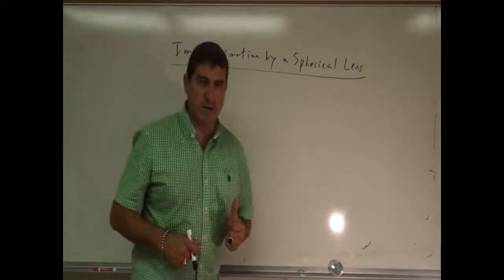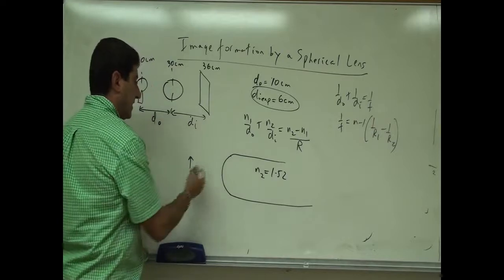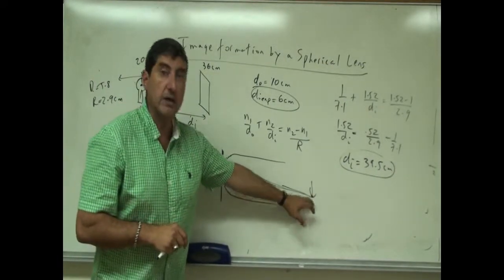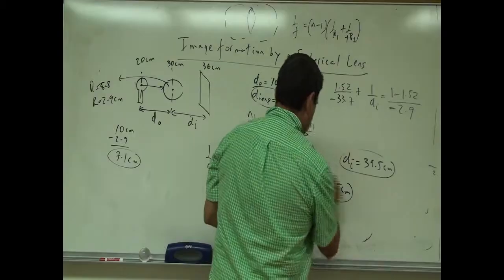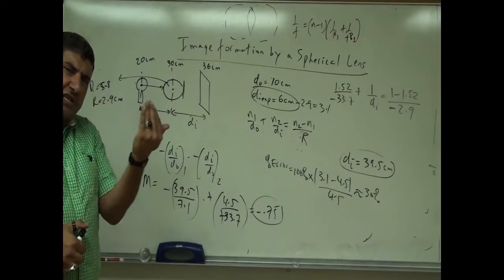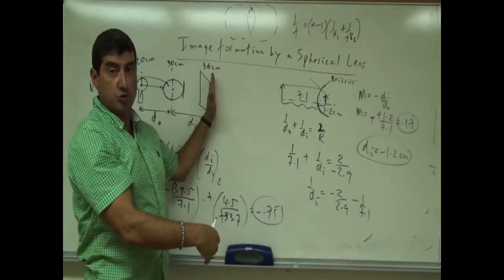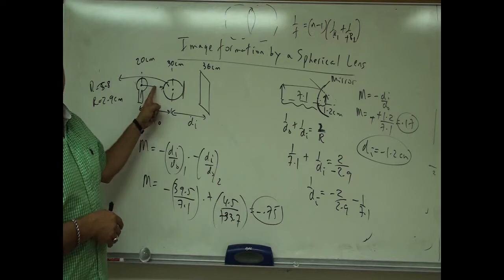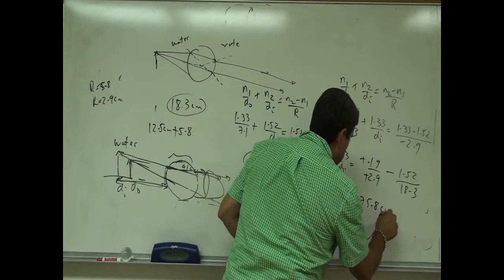Image Formation by a Spherical Lens in Air and in Water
This video illustrates  how to compute the location of the final image of an object produced by a spherical lens in air and in water as well as its magnification.